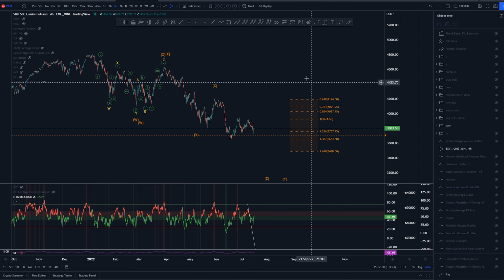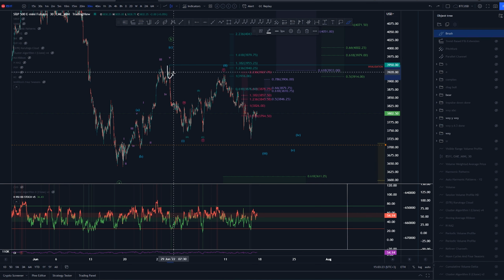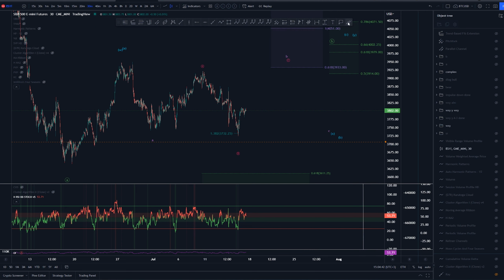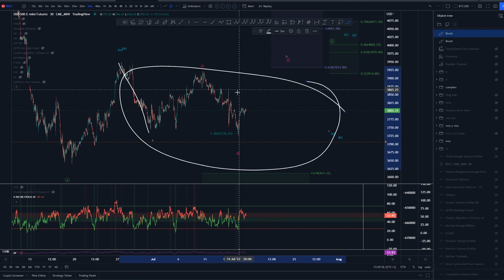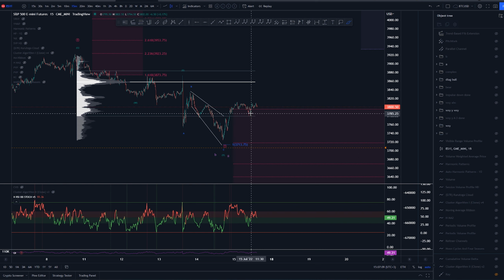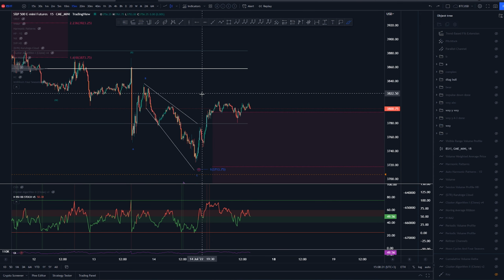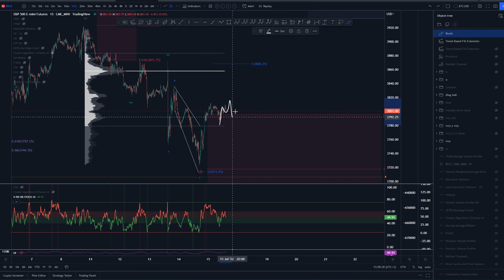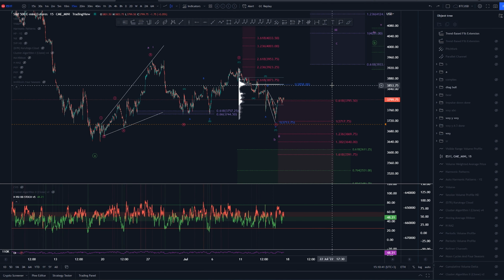SP500 ($SPY/SPX) Price prediction - Technical analysis with Elliott Wave Theory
00:00 Intro
00:15 Elliott Wave - Medium timeframe
01:19 Elliott Wave - Low timeframe
05:02 Elliott Wave - Local
08:55 Outro